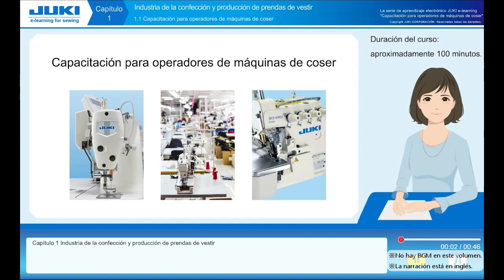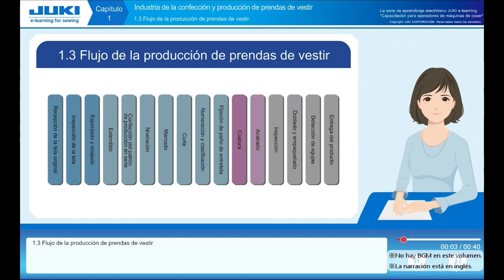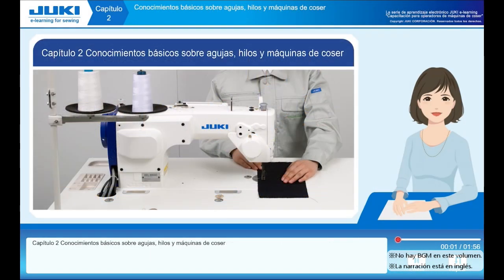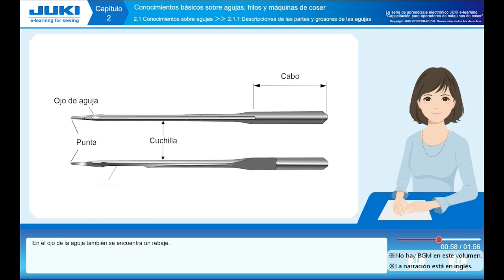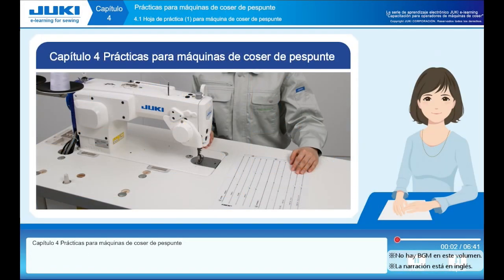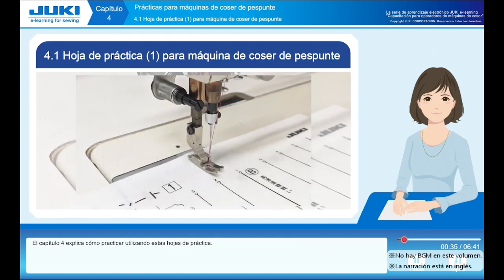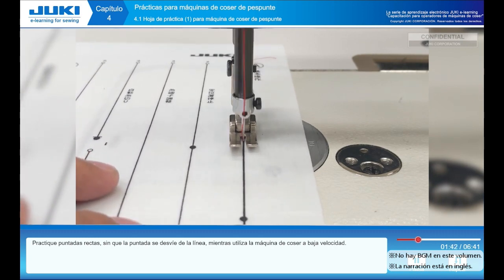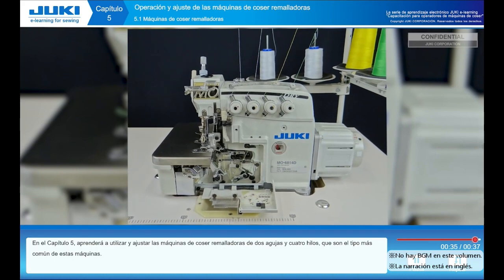JUKI ELearning Overview (Version en Español)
Si tiene máquinas de coser JUKI en su taller, ¡regístrese en nuestro programa de aprendizaje electrónico! Nuestro programa en línea brinda capacitación para operadores de costura y conferencias en línea que llevan a un operador novato a nuevos niveles.